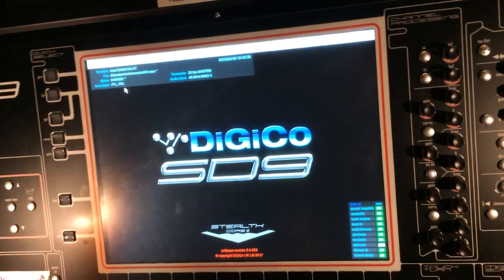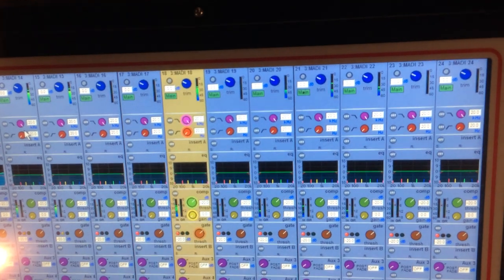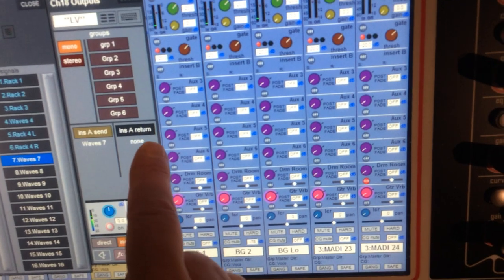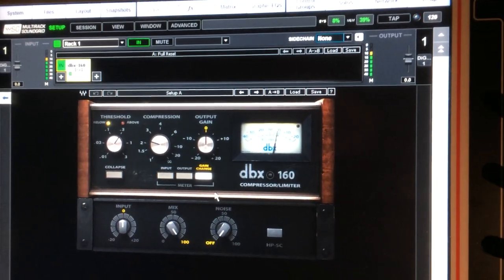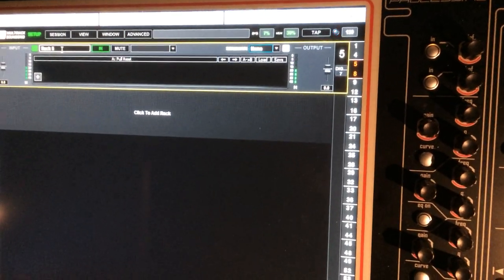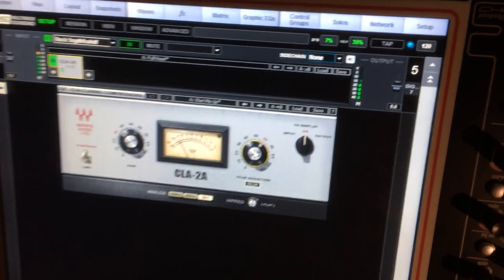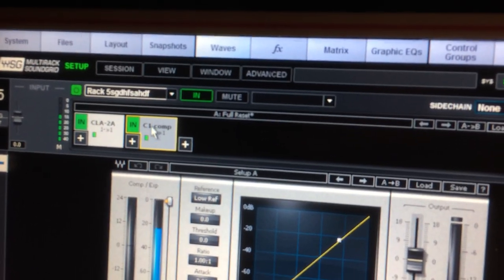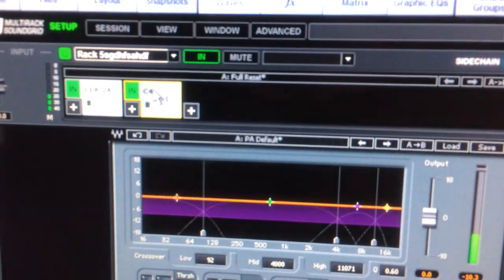Digico 13 Using Waves Plugs On Inserts